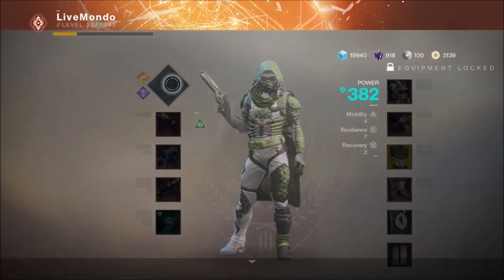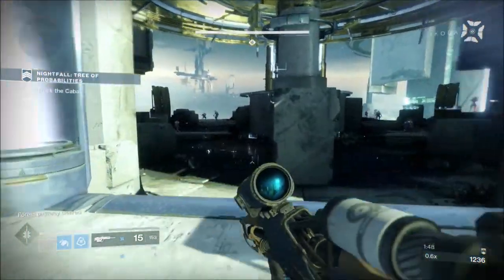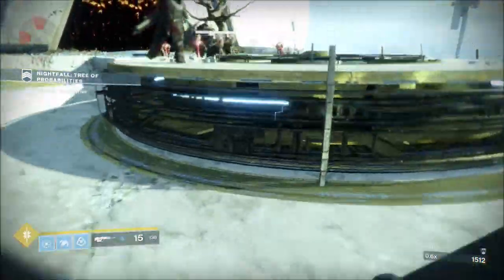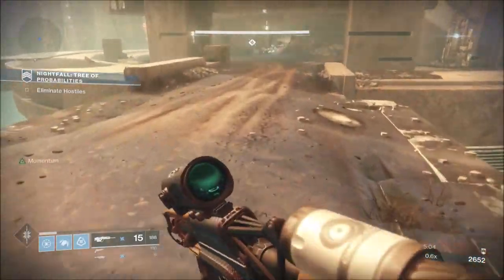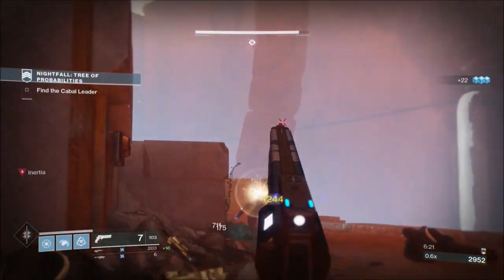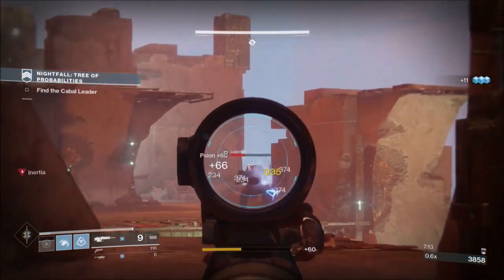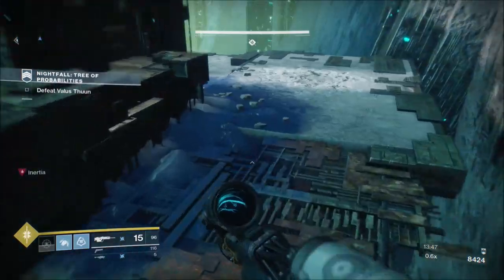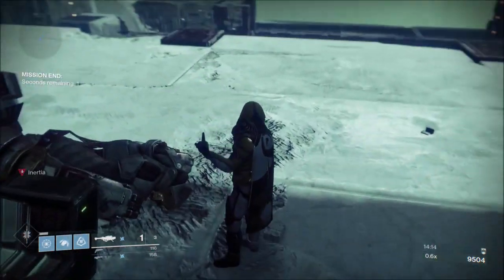Solo Nightfall Guide - How to Farm the D.F.A Hand cannon - Hunter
Solo Nightfall Guide. How to Farm the D.F.A Hand cannon. Hunter. This is my hunter solo run of this weeks nightfall..quite an efficient run and definitely a viable farm strategy for the D.F.A hand cannon which drops from this weeks nightfall. Ran on Arcstrider which i think is the fastest option (14.15 is a decent time for a hunter solo). All weapons etc are covered in the video..hope this helps you farm and get the D.F.A.